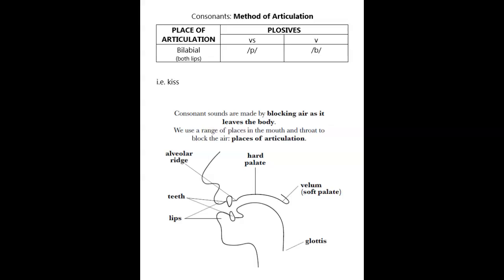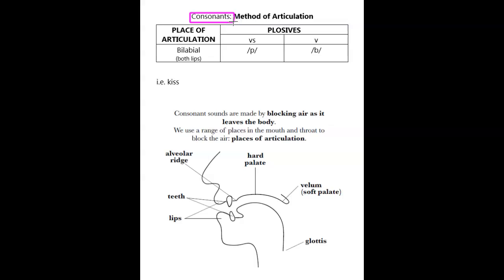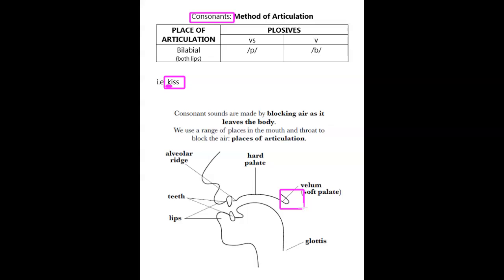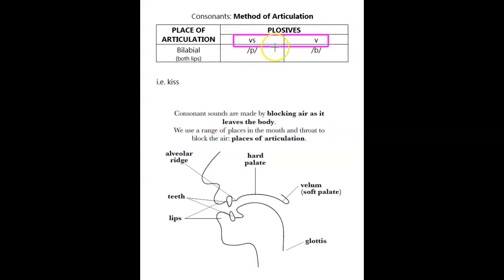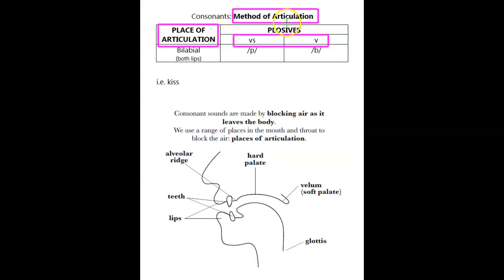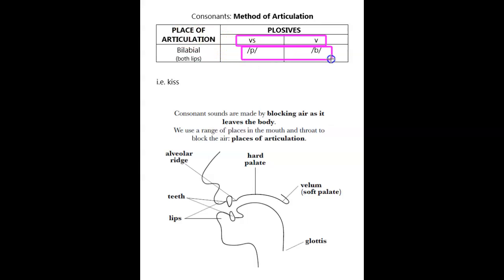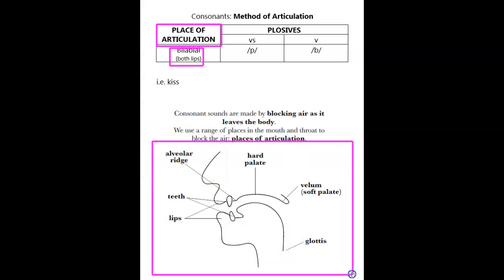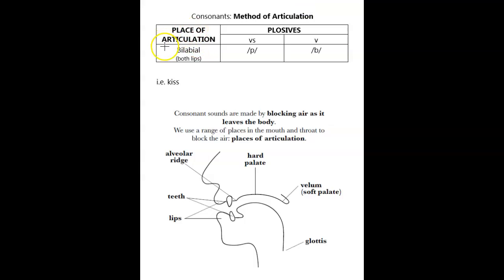UCR Classification of Sounds, Part 1: Consonants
This video gives a general understanding of Consonant Phonemes in the English Language.